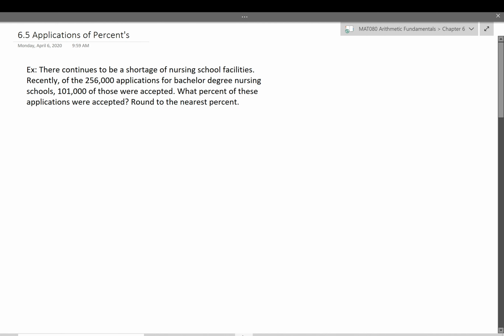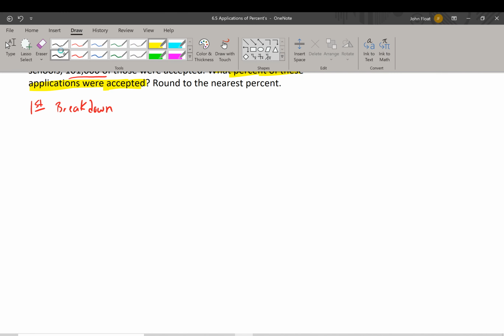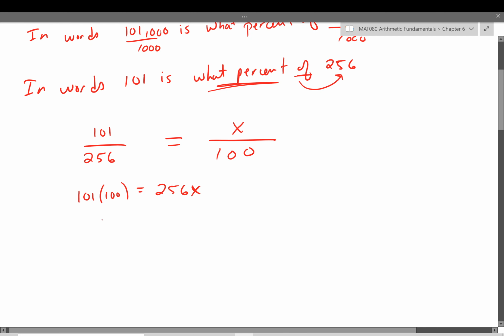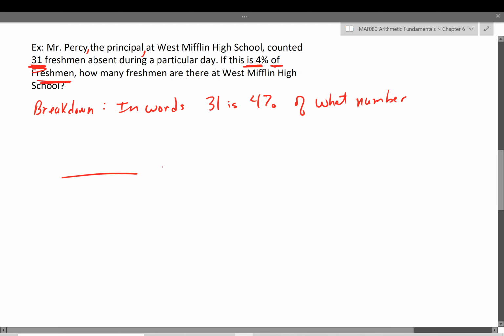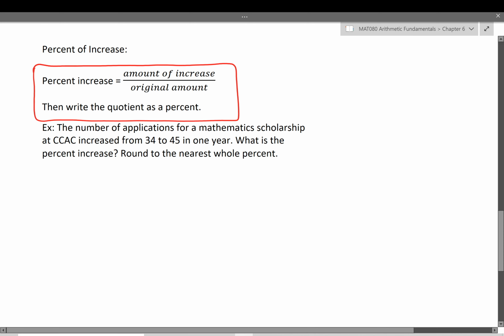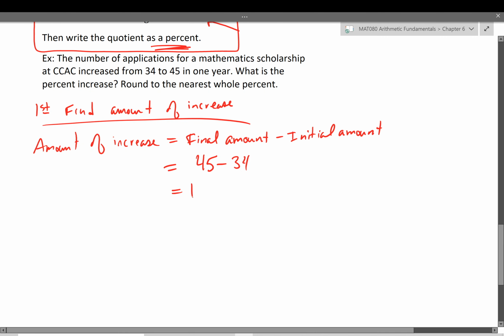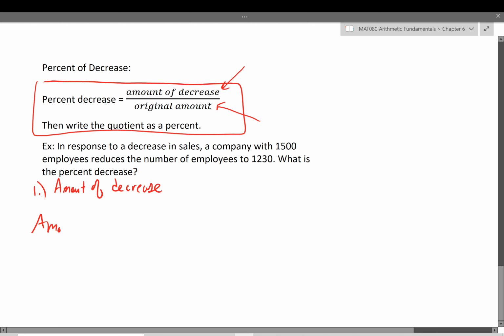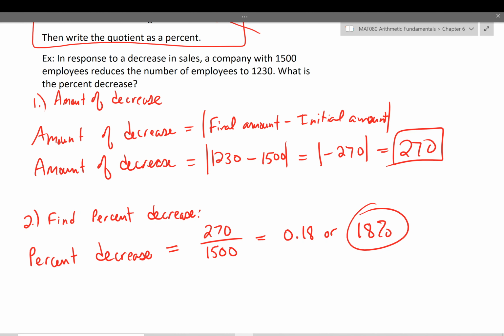6.5 Applications of Percents